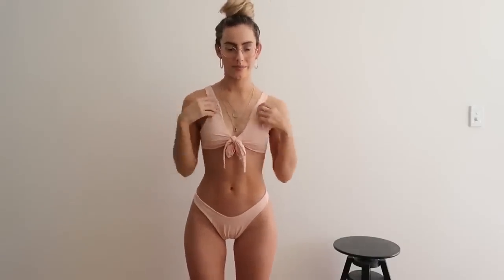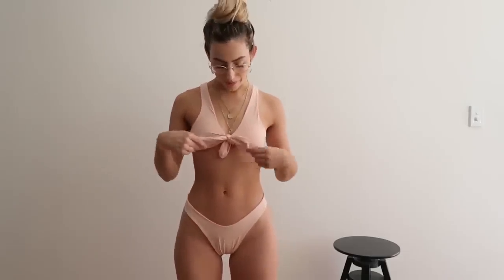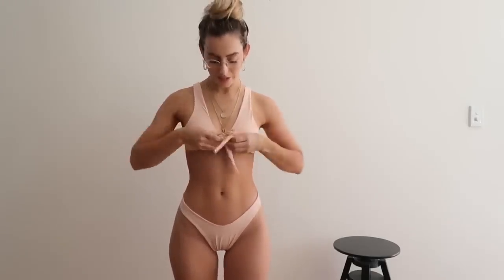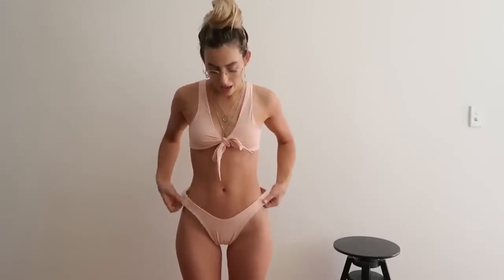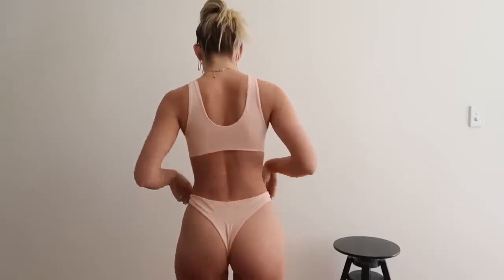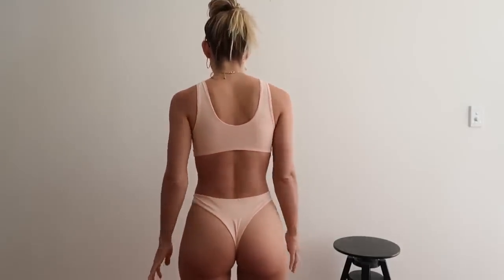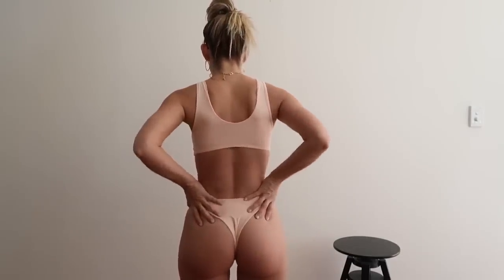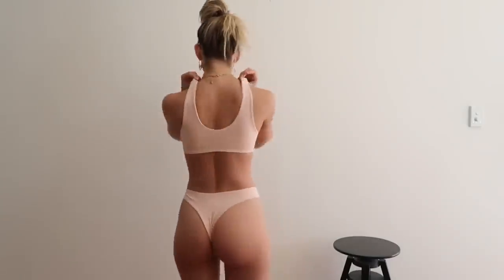BEST SEXY Lingerie + Swimwear + Swimsuit + Bikini Try on haul 2019 SEXY SECRET FOR LONG LEGS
credit
Cricta Cold